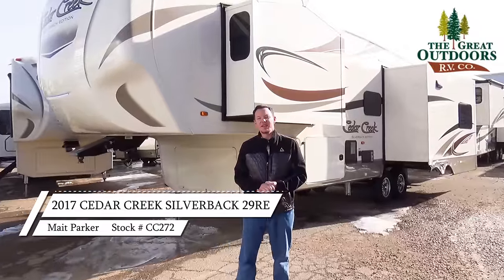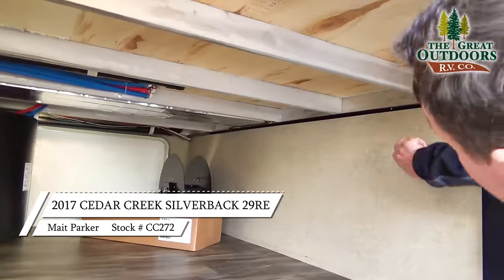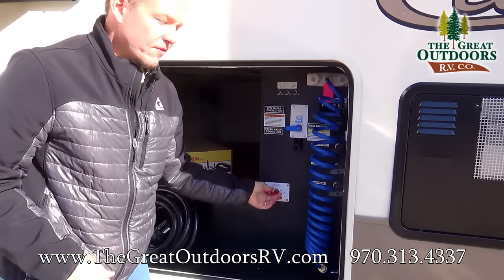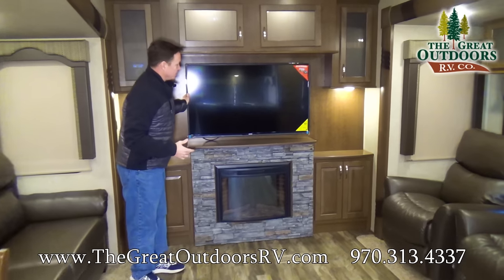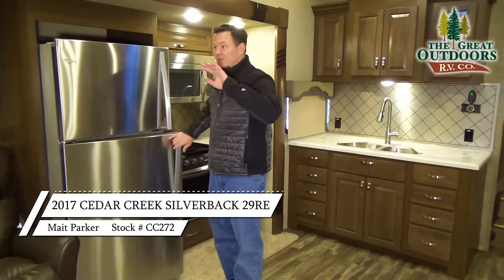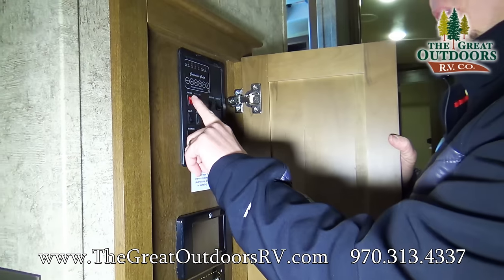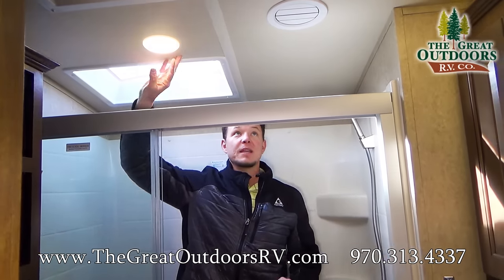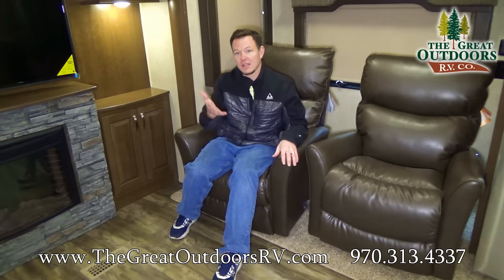2017 FOREST RIVER CEDAR CREEK SILVERBACK 29RE (CC272)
Click to See The Latest Price & Info!

The Cedar Creek Silverback 29RE feels more like a studio apartment instead of a camper. It maximizes space inside the camper by giving you cathedral ceilings in the slide outs and super slides on both sides. The 29RE also has enough room to put a king size bed in the master bedroom. This is by far our most popular Silverback.

Winterizing.